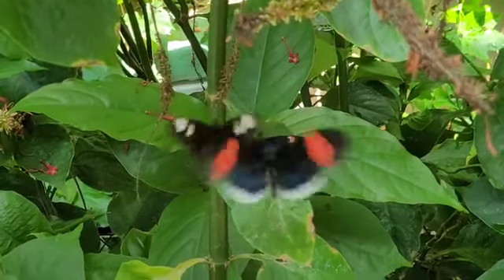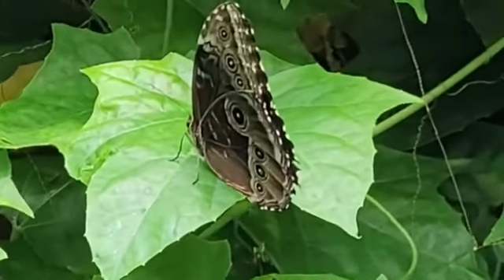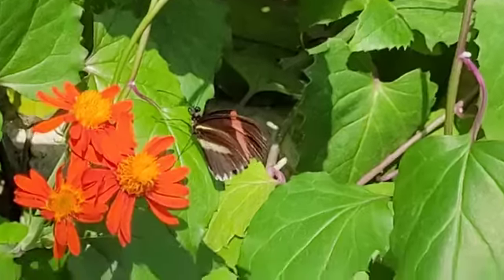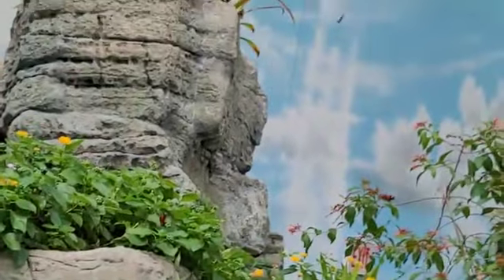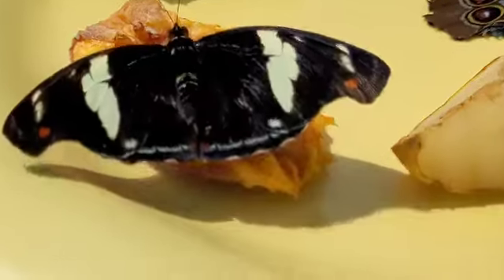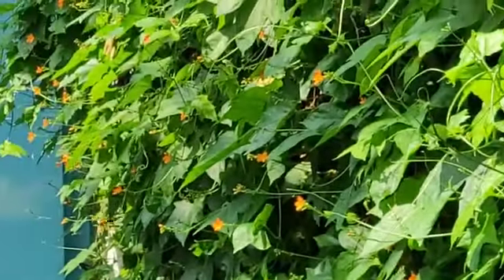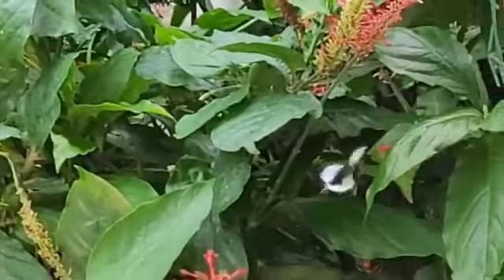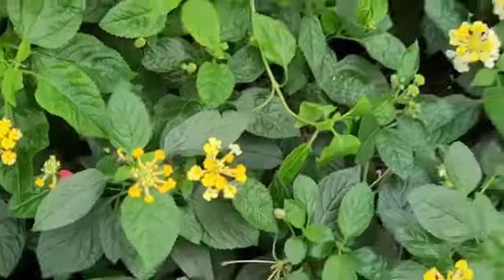1522nd Butterfly Bloom Tree Talk- Om Prakash Sharma Vidyarthi (IFS)